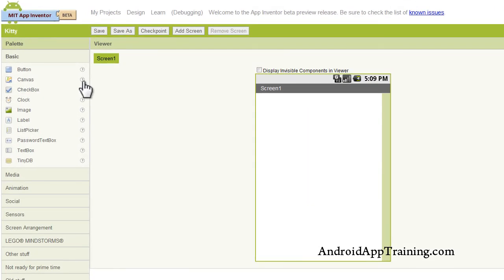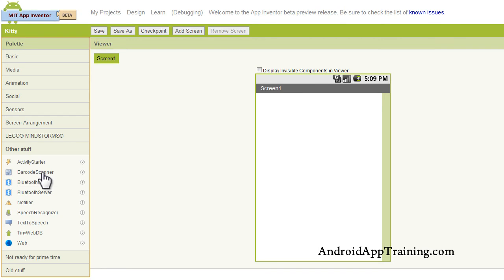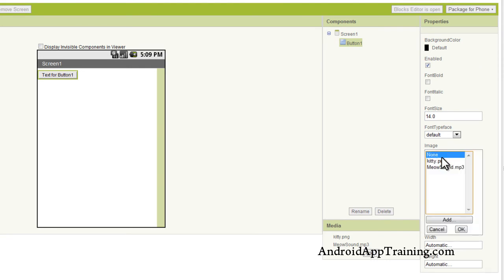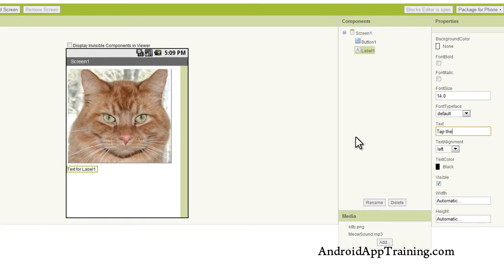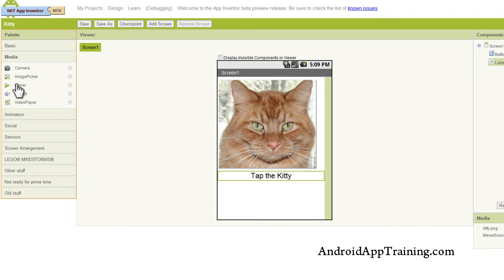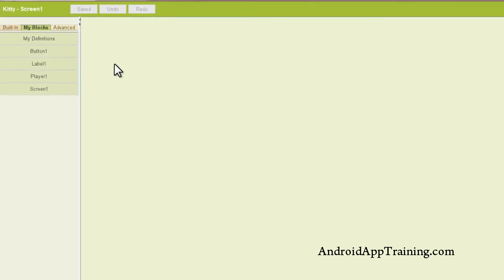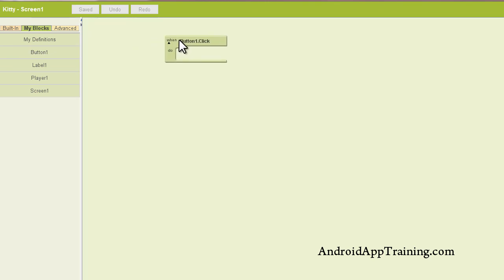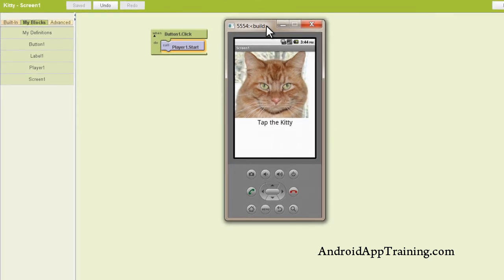Introduction to Android App Inventor